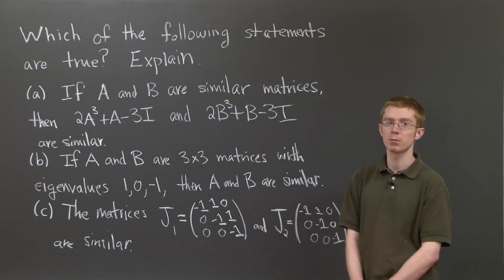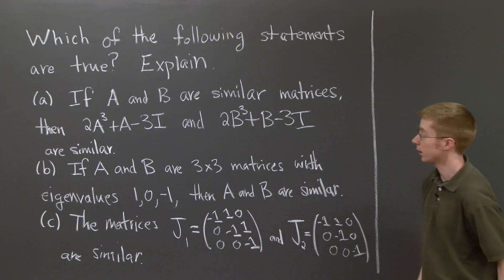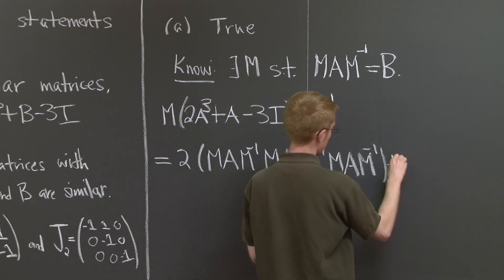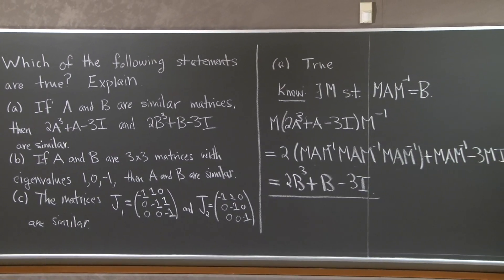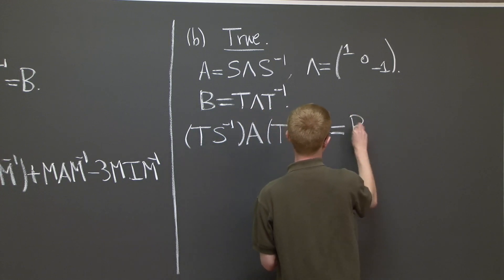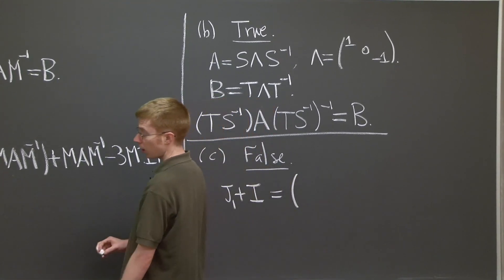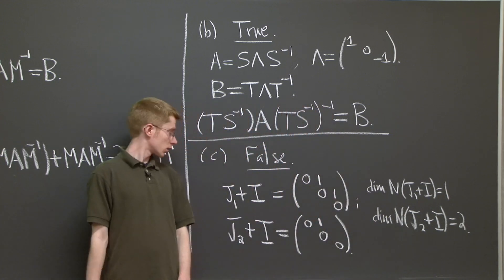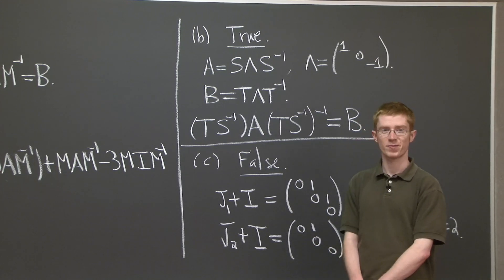Similar Matrices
A teaching assistant works through a problem on similar matrices.